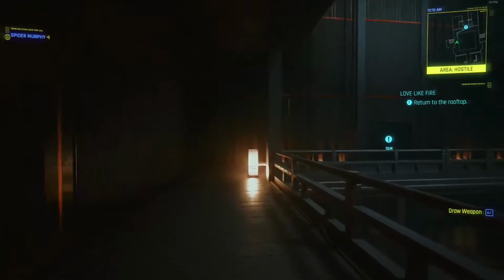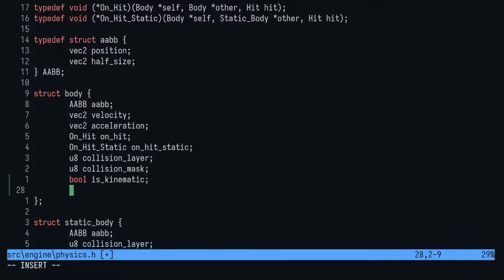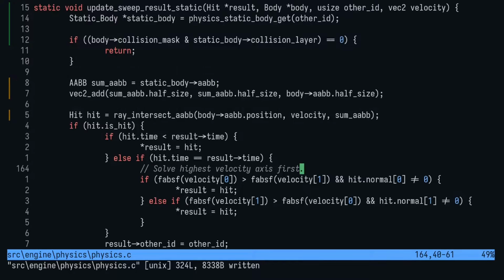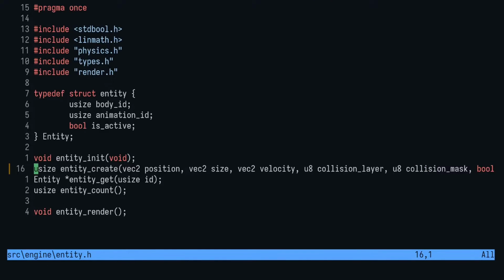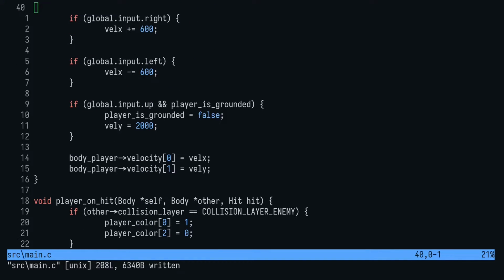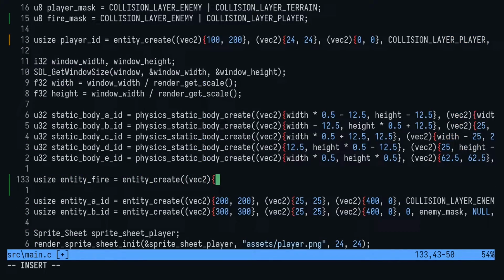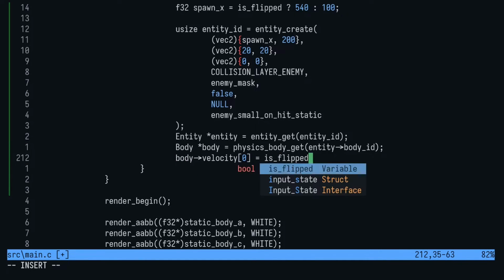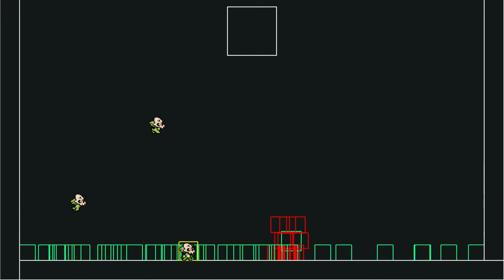Trigger Events | C Game + Engine From Scratch 13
Learn game programming (free course using Odin + Raylib!)

Pixel art for this series is custom made by Presley Carvalho.

Background pixel art for this series is Kings and Pigs by Pixel Frog.

Music for this series is from Breezy's Mega Quest by RyanAvx.